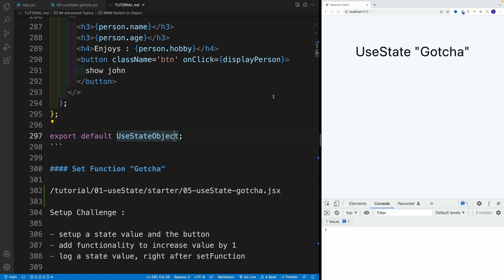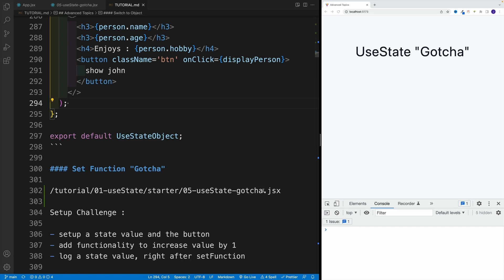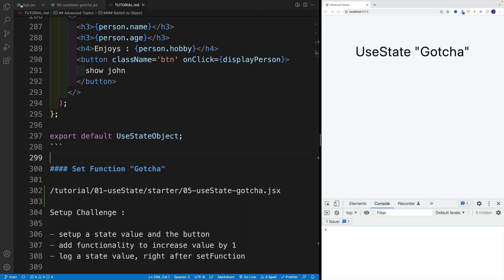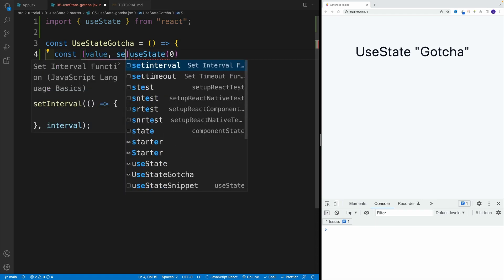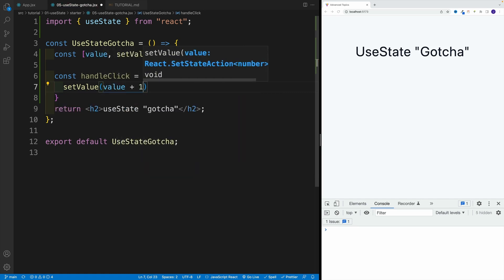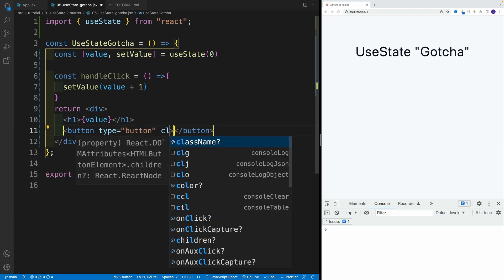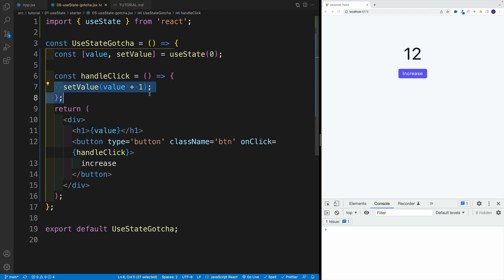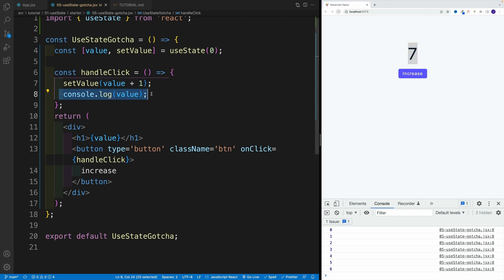React 18 Tutorial - UseState "Gotcha" Setup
Episode 52 - UseState "Gotcha" Setup